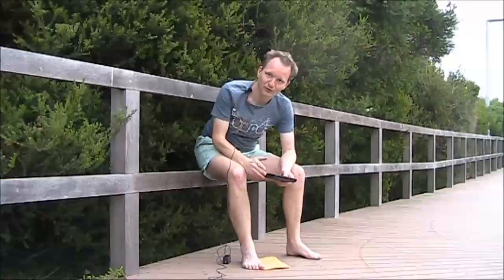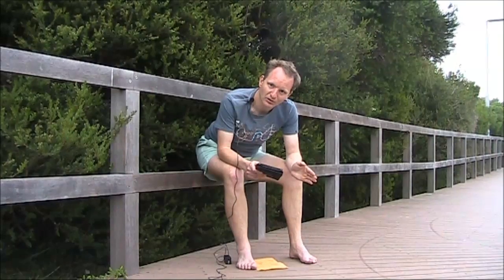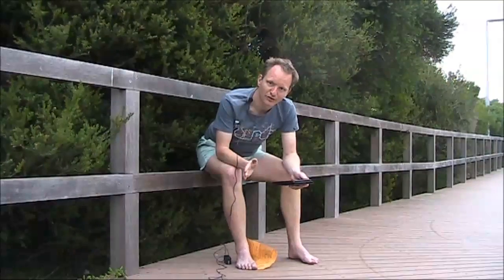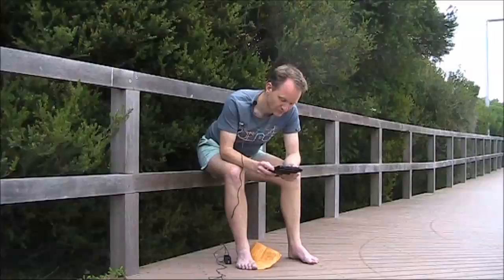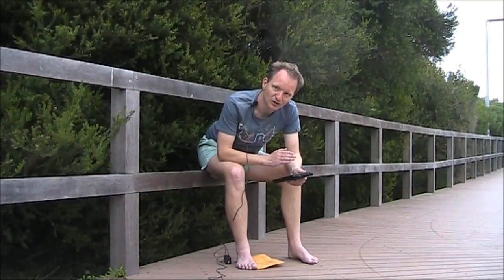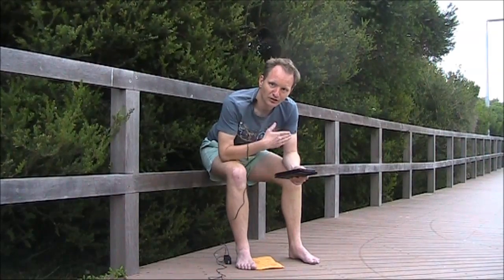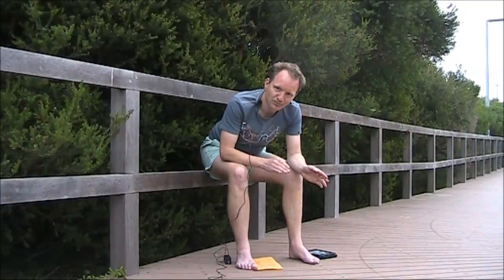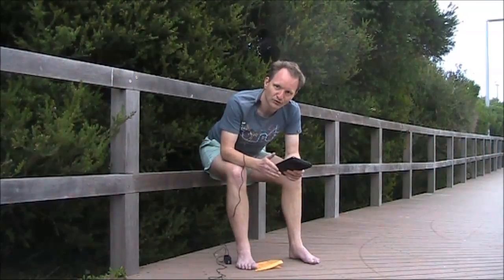Book review: Soldersmoke - Global Adventures in Wireless Electronics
A review of 'Soldersmoke: Global Adventures in Wireless Electronics' by Bill Meara N2CQR.